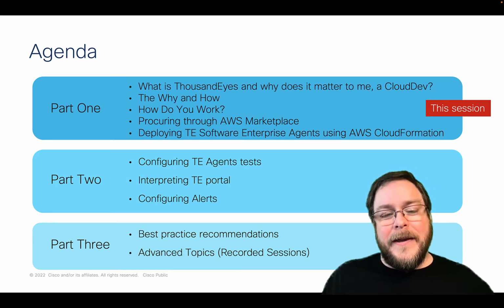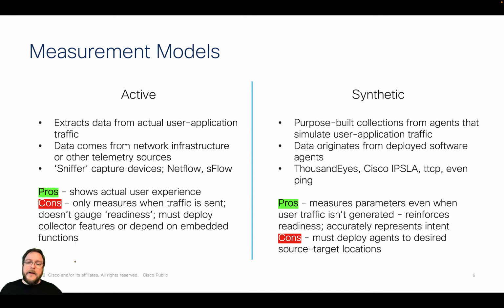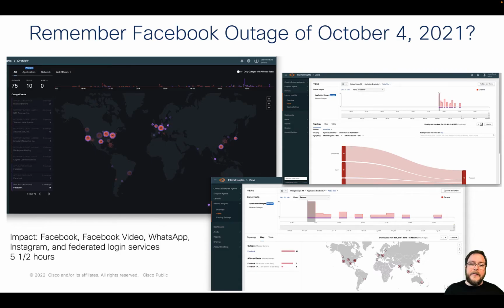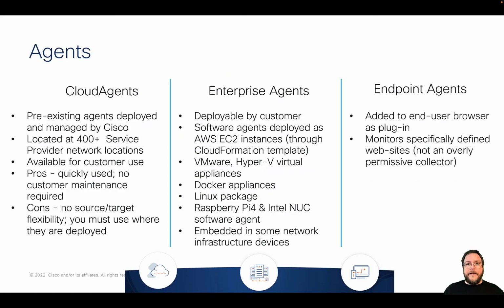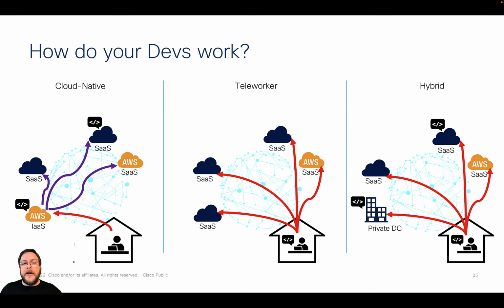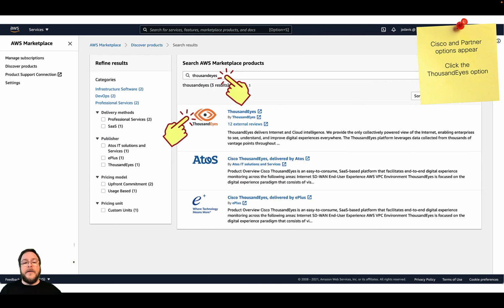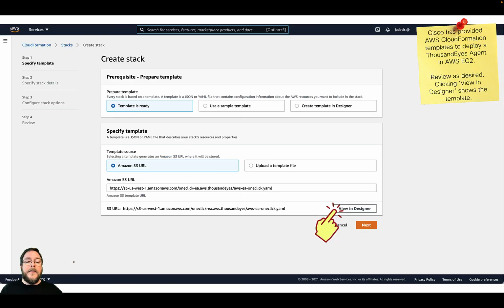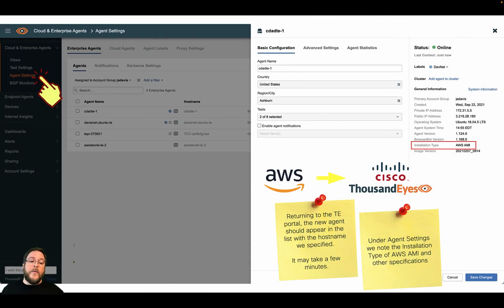Cisco ThousandEyes for CloudDevs - Part 1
Part 1 of a 3 part Guided Workshop on Cisco ThousandEyes for CloudDevs

Table of Contents:

00:00 - Part 1 - About ThousandEyes
00:32 - Agenda
01:30 - The Why For ThousandEyes
03:14 - What ThousandEyes Is
04:54 - Measurement Models
10:25 - The Why and How
13:15 - ThousandEyes Test Options
15:10 - ThousandEyes Agents
19:35 - How Do You Work?
21:27 - Example Use Case
24:14 - Procuring TE Thru AWS Marketplace
26:34 - Deploying with AWS CloudFormation
27:31 - Adding an Agent